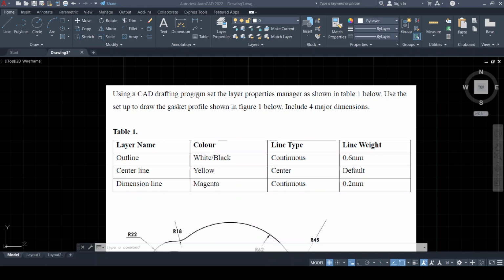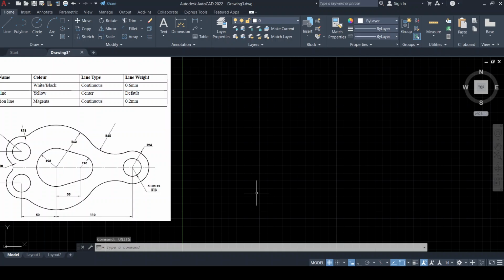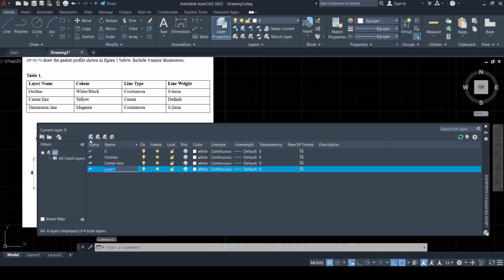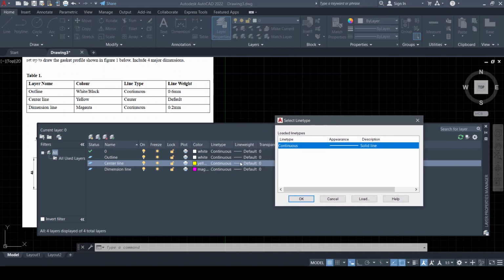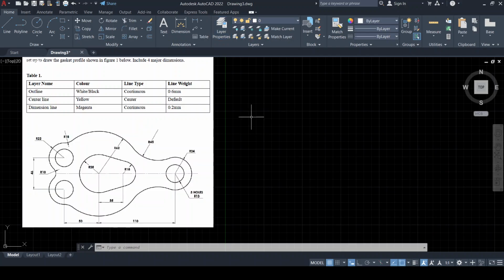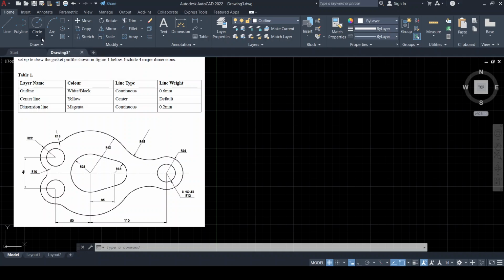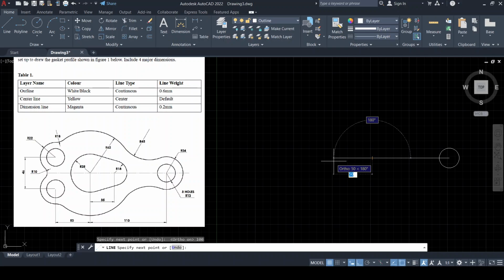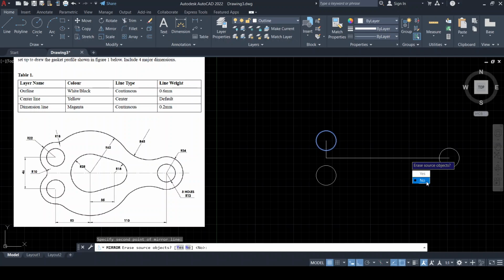DAE III Intro to Blending of Lines in AutoCAD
Setting Units, Creating Layers and Layer Properties, Drawing, Dimensioning, Work Layout and Printing